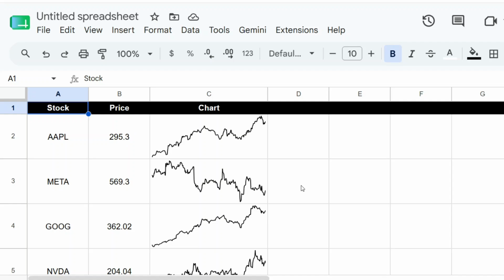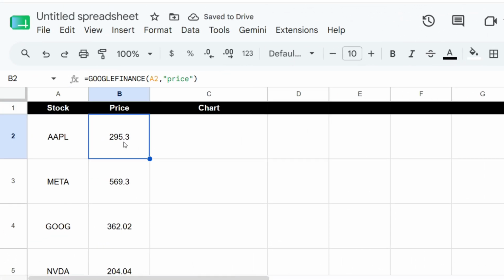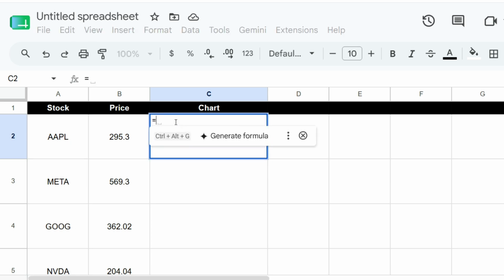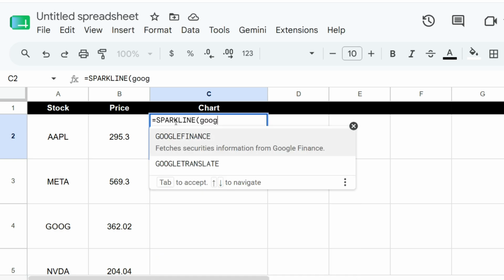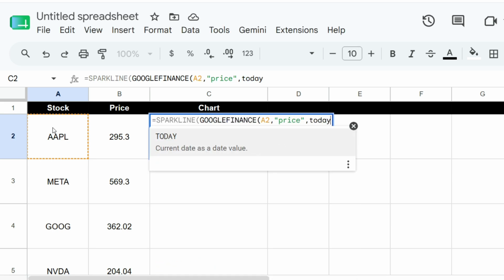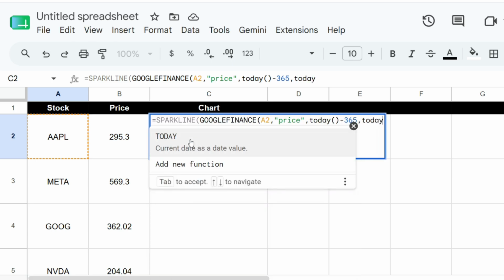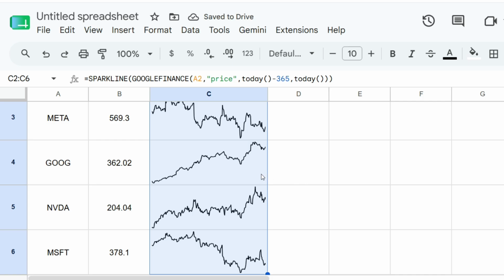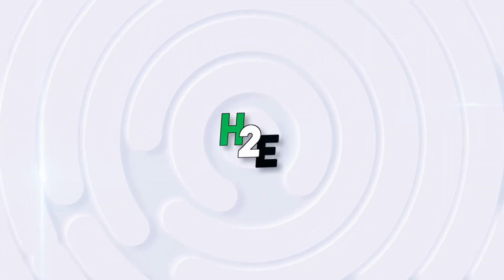Create Stock Charts in Google Sheets in Seconds